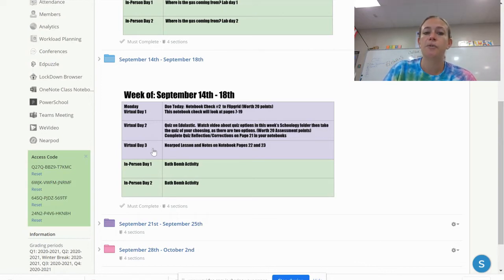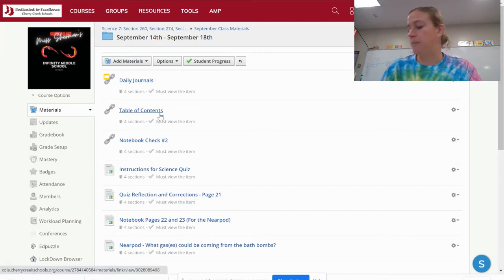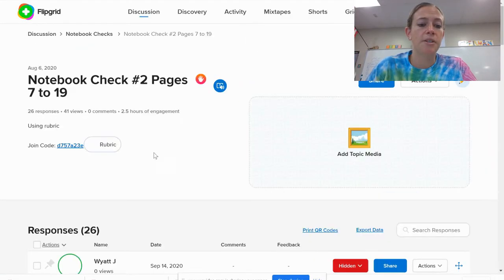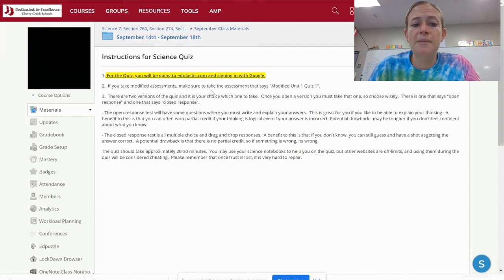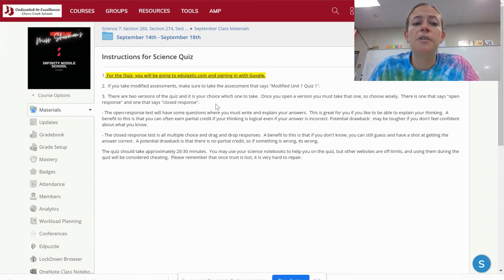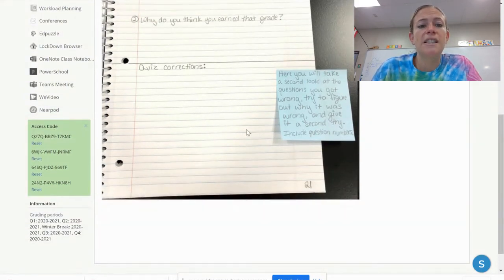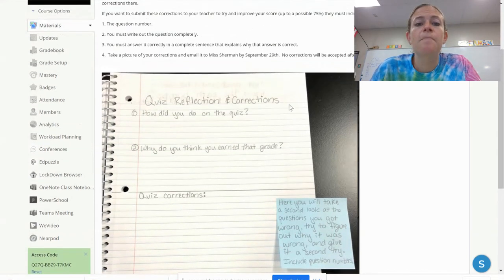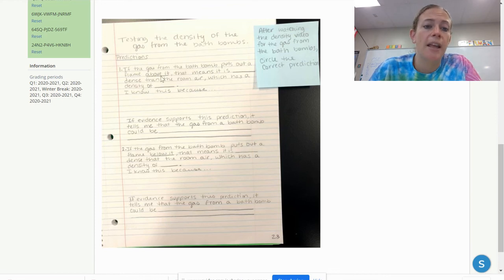September 14th - September 18th